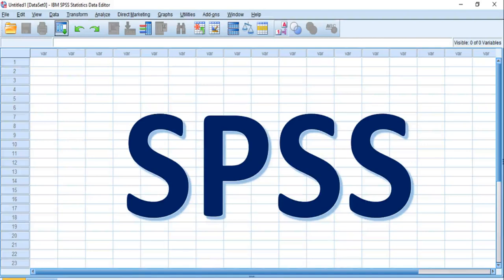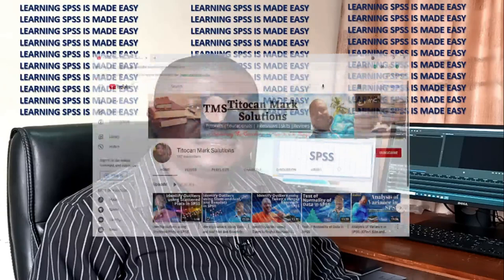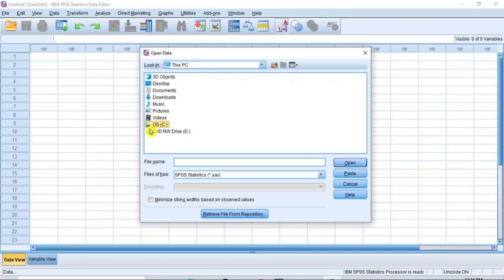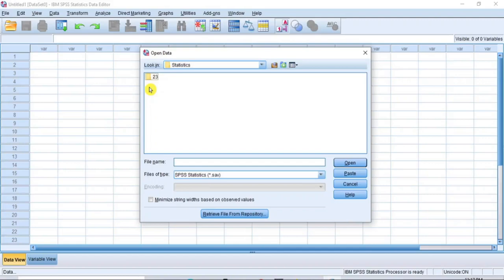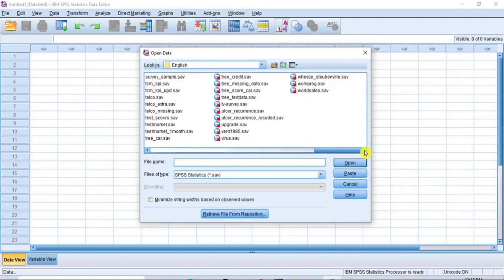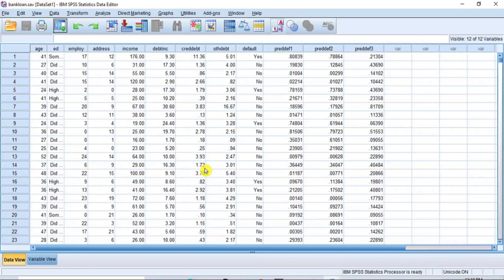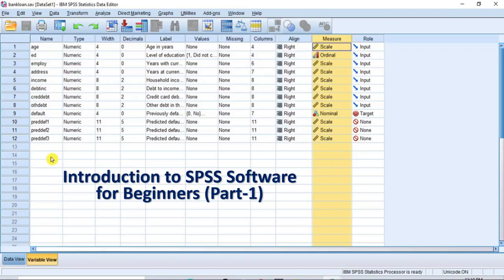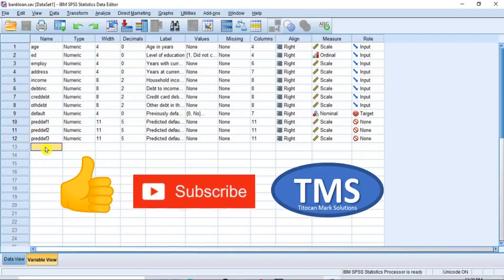Introduction to SPSS Software for Beginners (Part-3)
In this video, I demonstrated how to access free Sample Datasets in SPSS in the best interest of the beginners who want to learn how to use SPSS for Data Analysis and who needed data to practice. There are over 120 free sample datasets in SPSS, and it takes some few steps, as I have demonstrated in this video, to access them. The data are available to SPSS users for practice purposes only, and I hope you see this video to the end in order to learn the simple procedures to accessing the free sample datasets.

To properly understand what the free sample datasets are all about, please see the properties of the variables of the sample datasets so as to have idea of what the datasets are all about, you are advised to see my previous videos on “Introduction to SPSS Software for Beginners (Part-1 and Part-2)”, by clicking on the links below to learn and understand how the properties of variables are defined in SPSS.

Other videos that may also be of interest to you include the following. Please, click on the links below to access the videos:

Titocan Mark Solutions (TMS) is a YouTube Channel that improves the knowledge of how to do things in many endeavours, so I hereby encourage you to partner with us to encourage education and learning by clicking on the red SUBSCRIBE button above to subscribe to our YouTube Channel. Doing this is entirely FREE, and we will continue to send you notifications every time we publish new video contents.